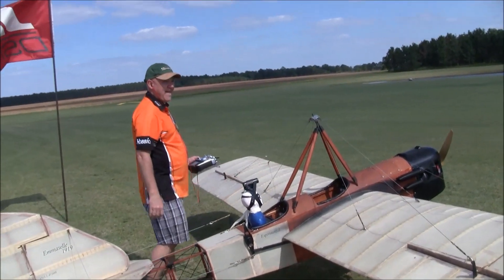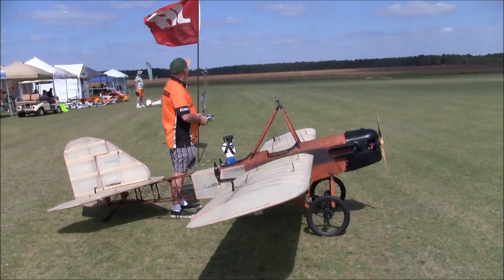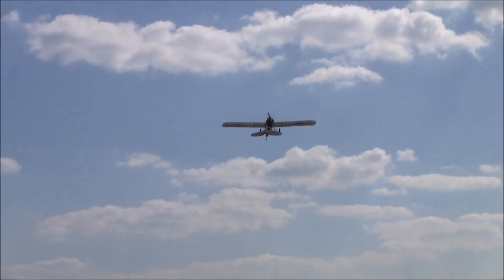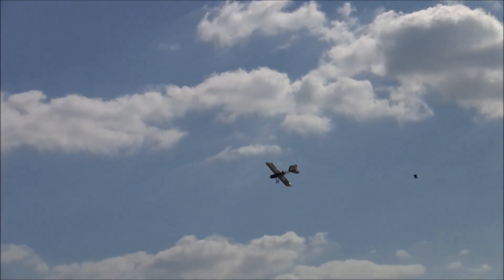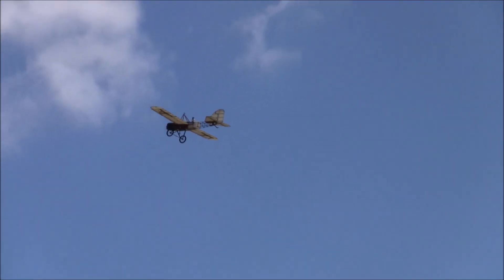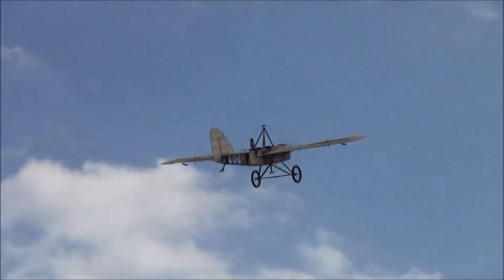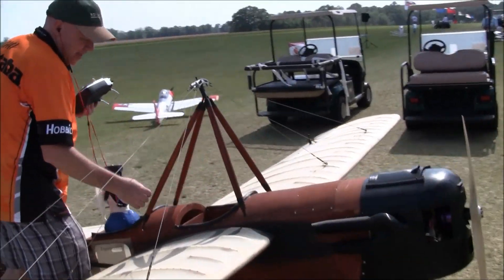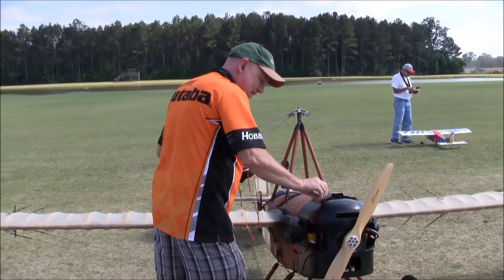GIGANTIC 16 FOOT WINGSPAN "Emmaselle" by Damon Atwood - SEFF 2017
Here's a special video! Damon Atwood's magnificent 16 foot wingspan Emmaselle has graced the skies over SEFF (in Americus, Georgia) for the last several years and has become somewhat of a SEFF tradition because of this.

Here we see the builder and pilot putting it through it's paces on a fairly breezy day; but being so large (16 foot wingspan, 68 Pounds AUW!!!), it handled it easily.

Watch as Damon enjoys the beauty of his gentle giant over Mac Hodge's superb field!

Blue Skies, Fair Winds, and Happy Landings!